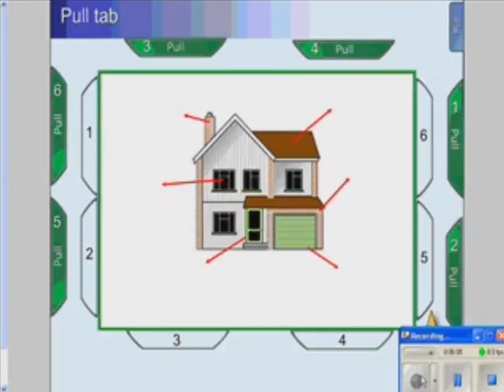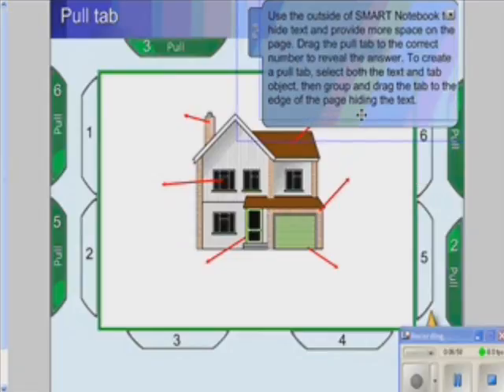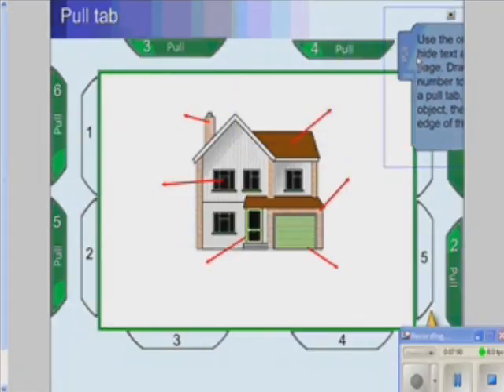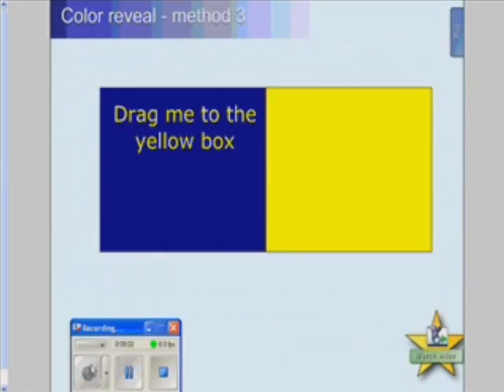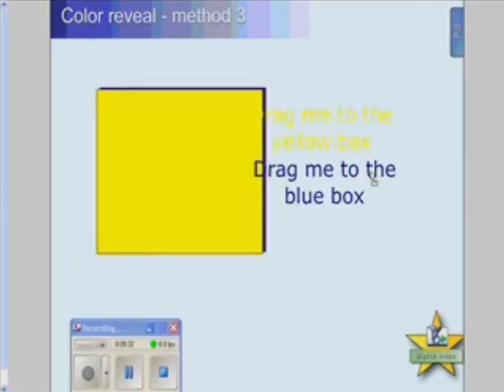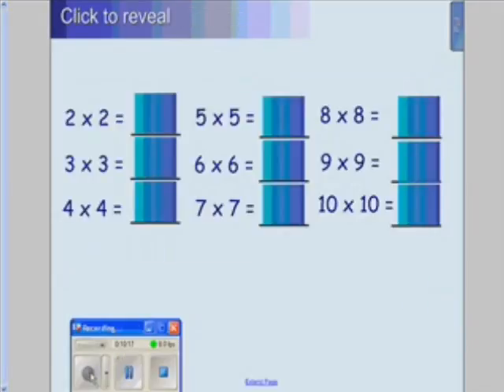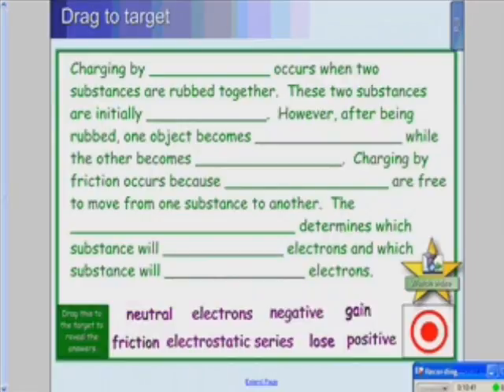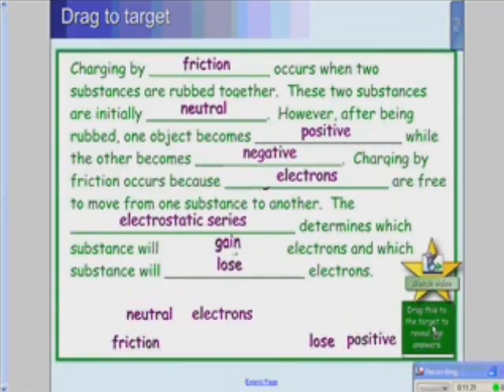SMARTIEP 3 of 3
Continuation of workshops at Central Illinois SMART Users Conference, April 24, 2010